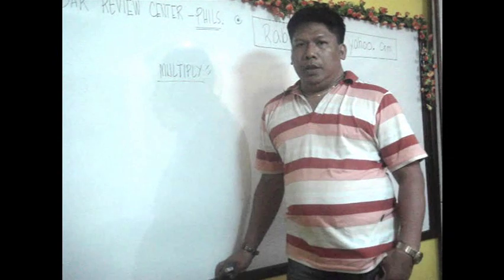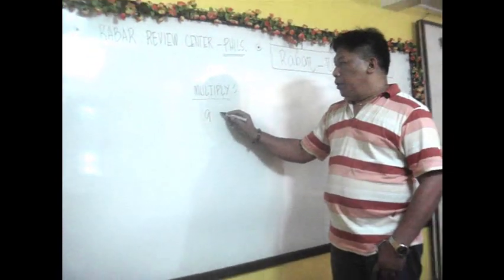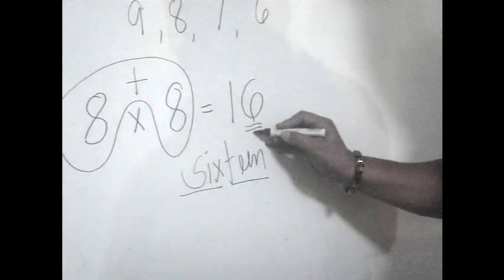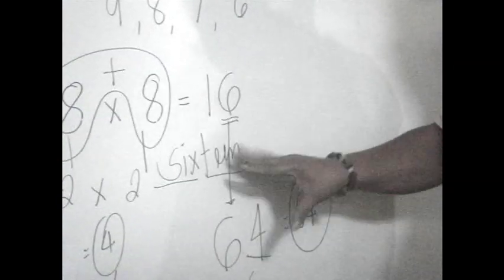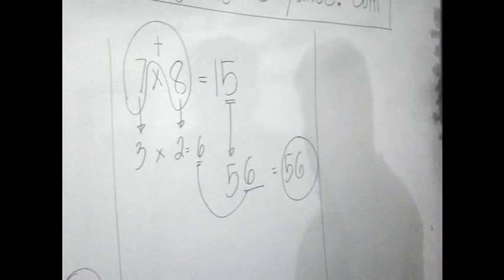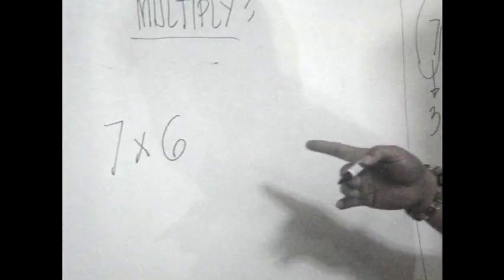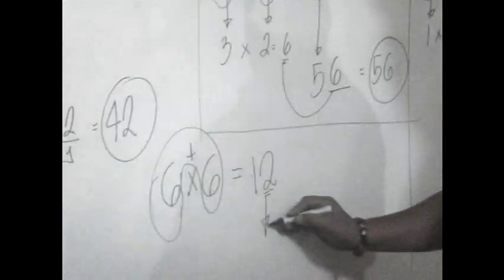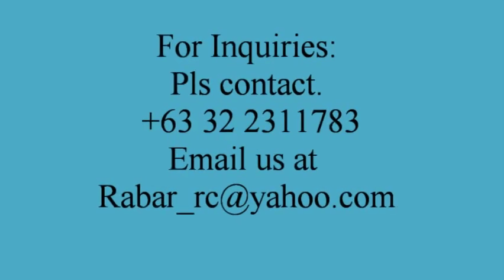Civil Service Examination Tutorial 1 (Rabar Review Center Philippines)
Civil Service Exam Tutorial 1: Multiplication of big single digit (6,7,8,9)